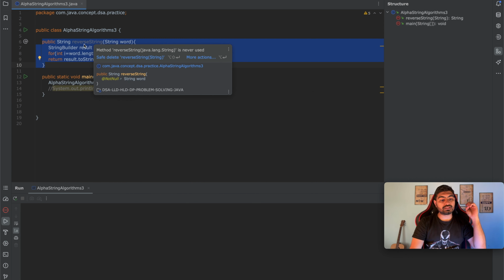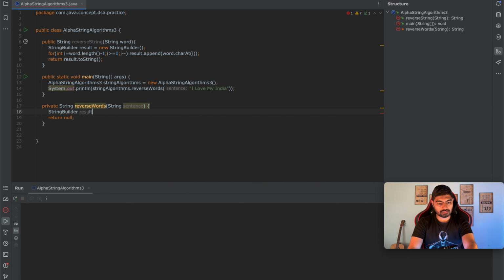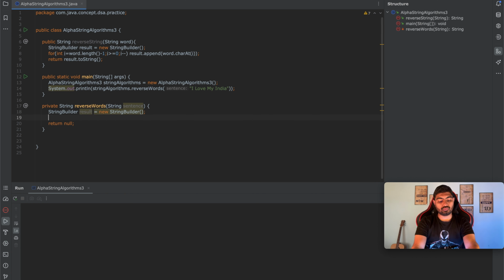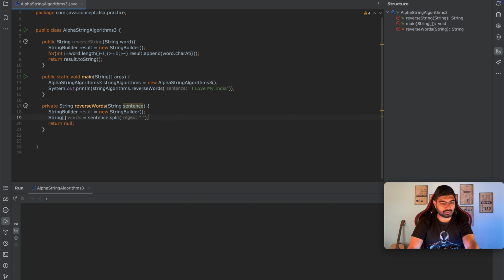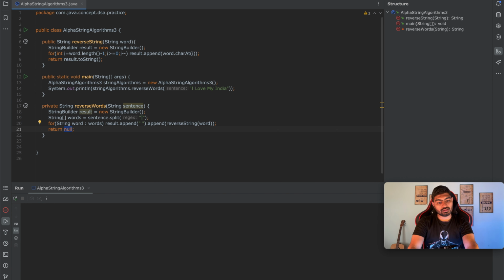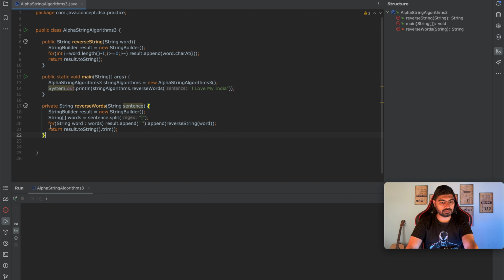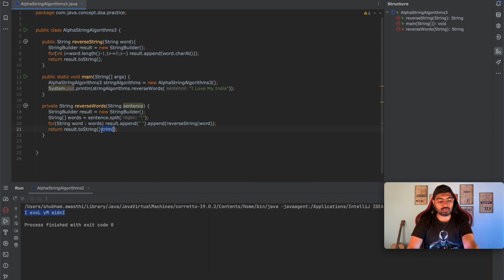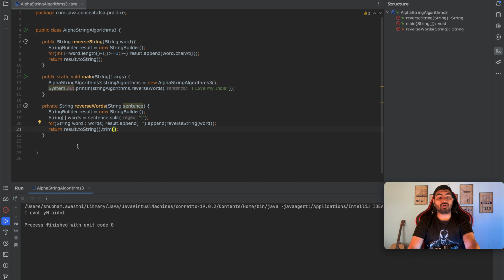042 - Strings - Reverse Words in a Sentence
Reverse Words in a Sentence